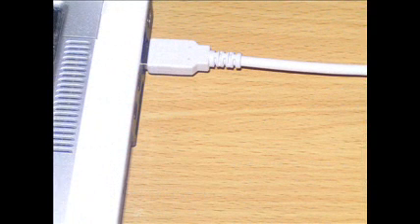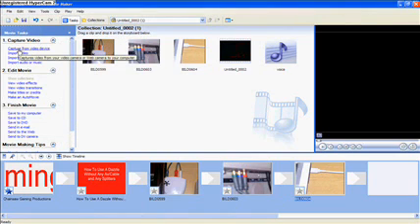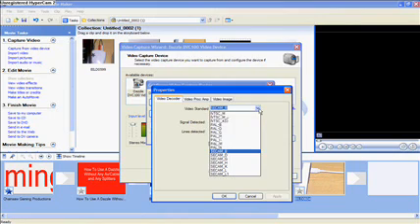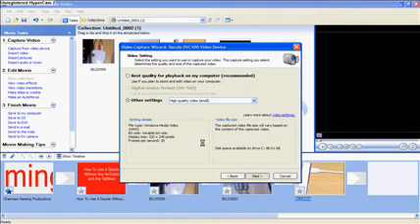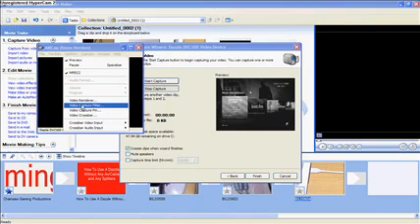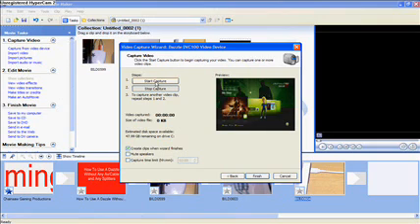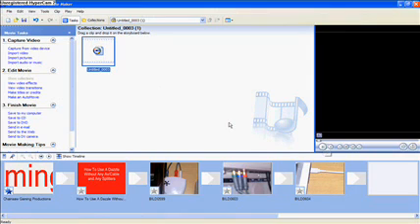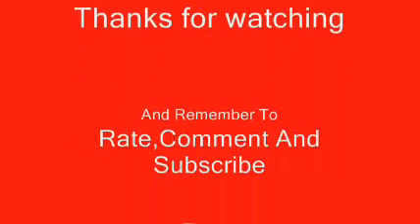How to use Dazzle Without any Av Cables Or Splitters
Software Needed
AmCap